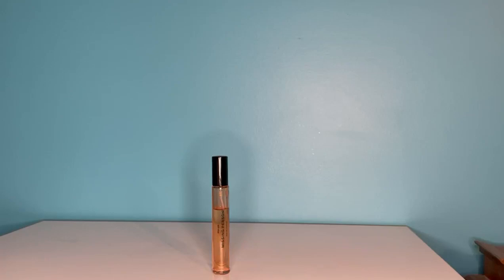PHLUR Missing Person EDP - Perfume Review